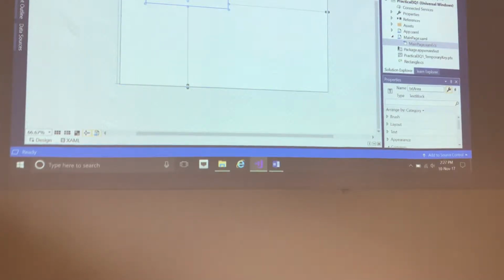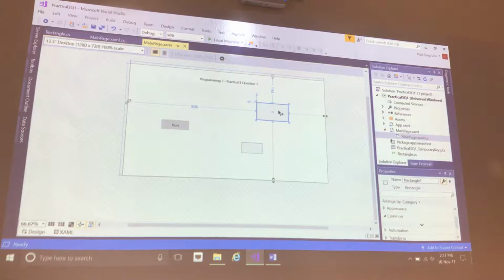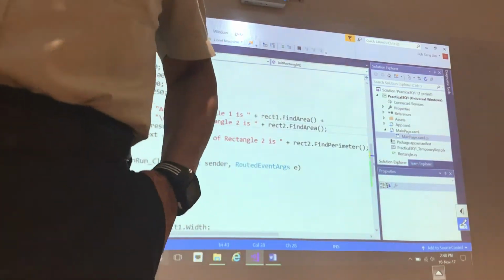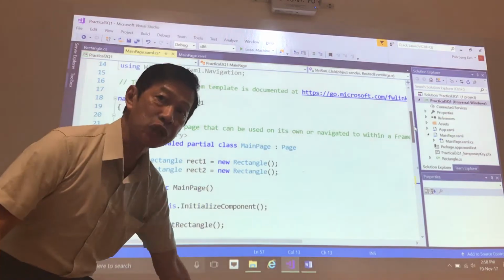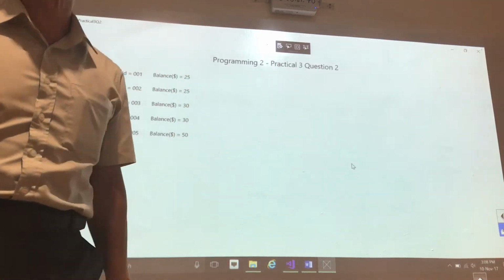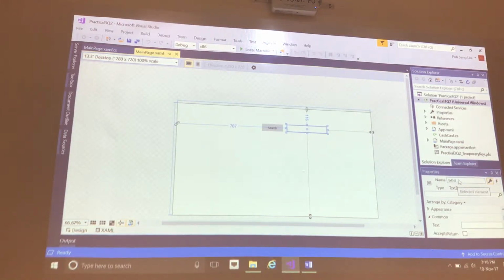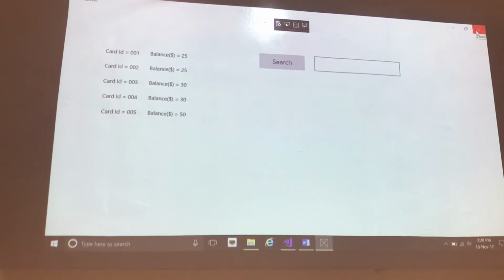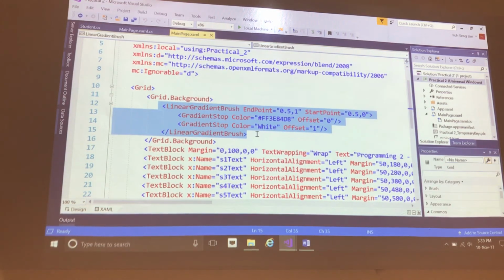22 November 2017